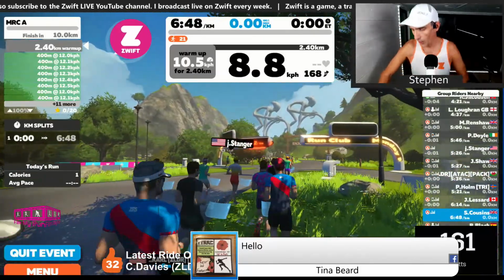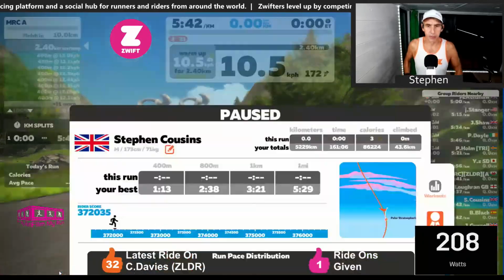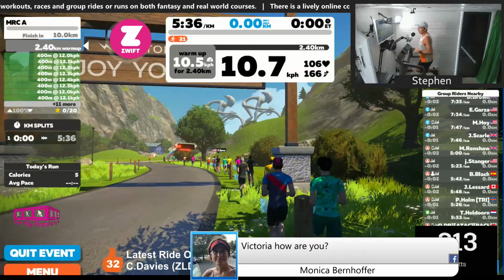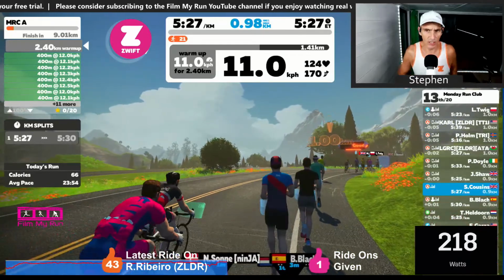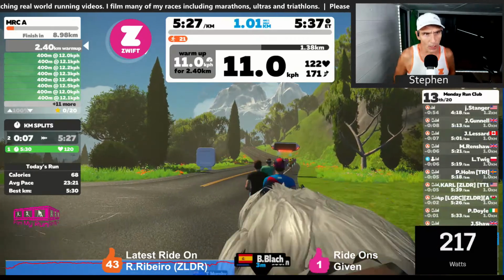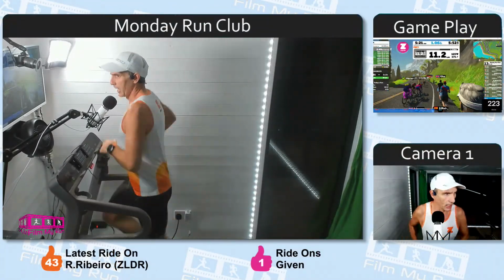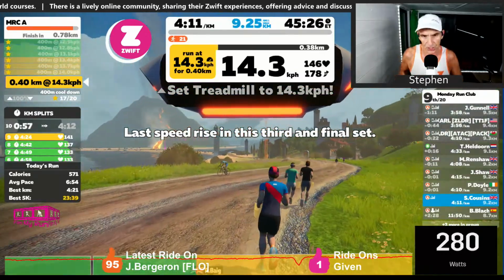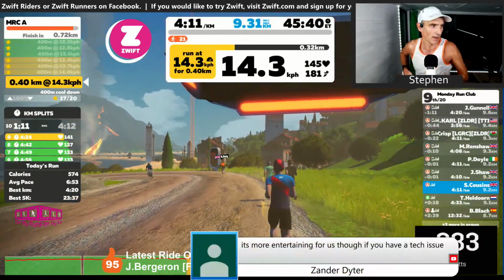Zwift Run Live - Monday Run Club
Monday Community 10k brings together all the main running clubs on Zwift Run for a great start to the week. Representatives from ZLDR, FMR, MHG and PACK will all be there to chat and motivate runners for the week ahead. We cover 10 kilometres on a variety of different routes in Watopia and other worlds on Zwift. Come and join us for some easy running and lots of laughs.